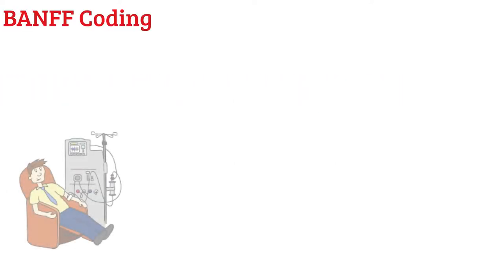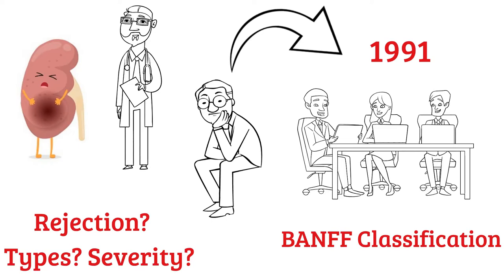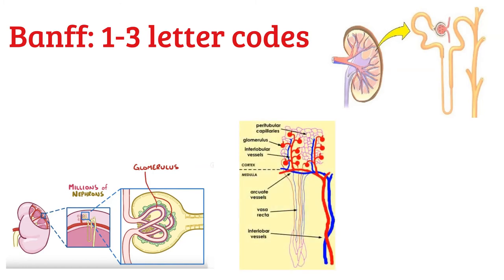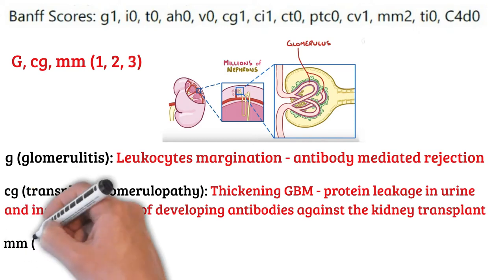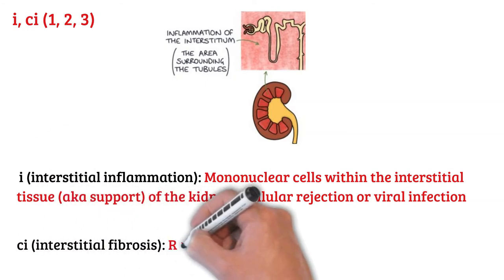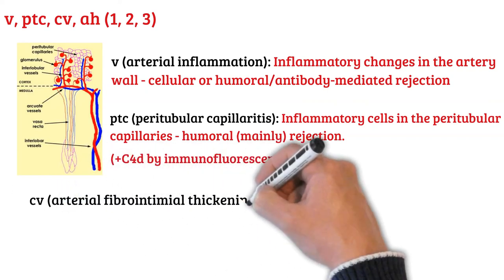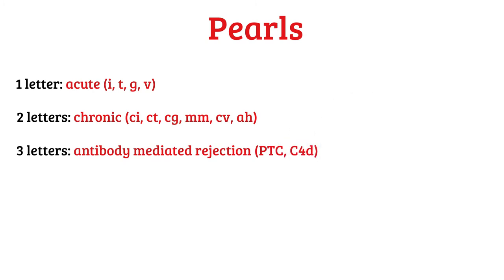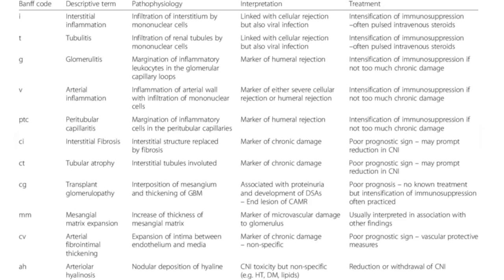BANFF Coding - Explained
BANFF classification - simplified